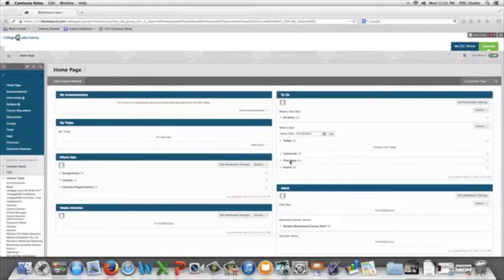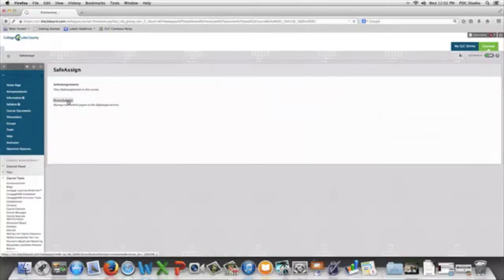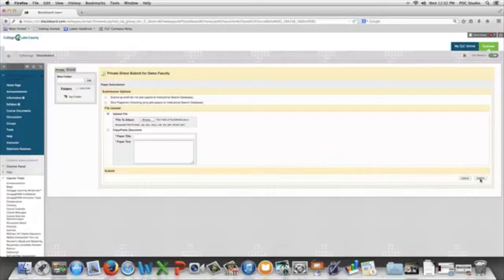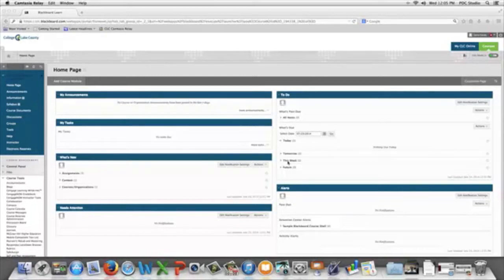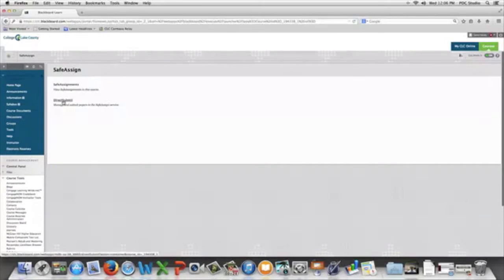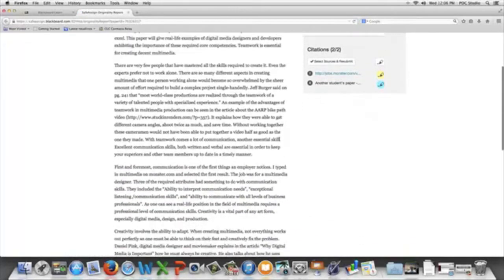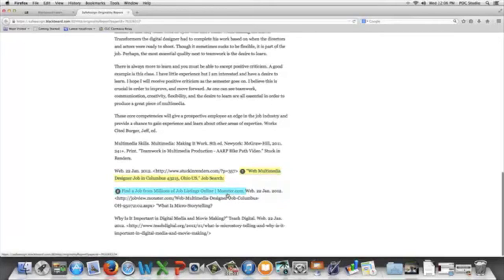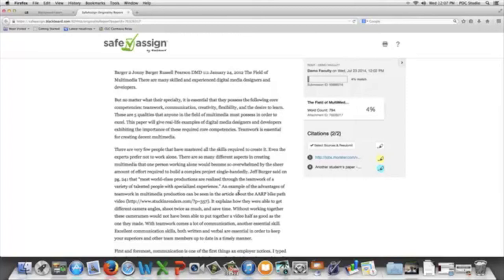DirectSubmit in blackboard